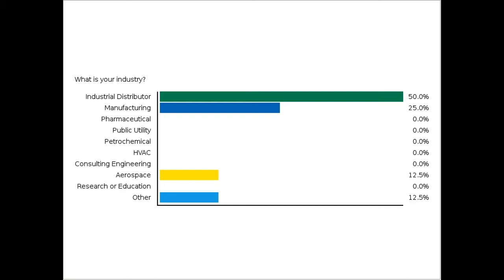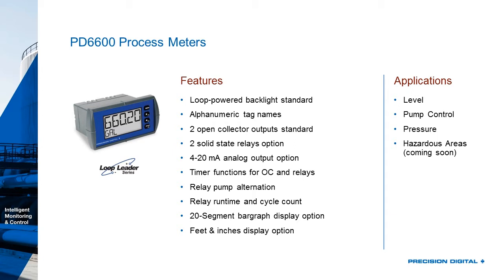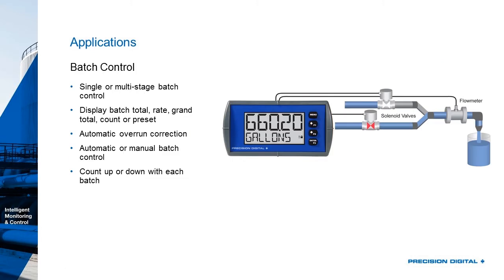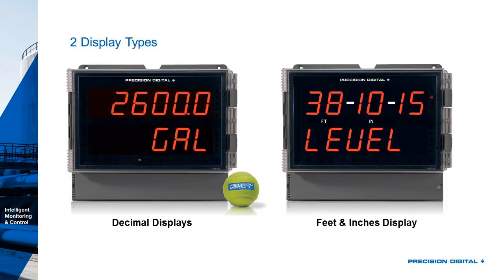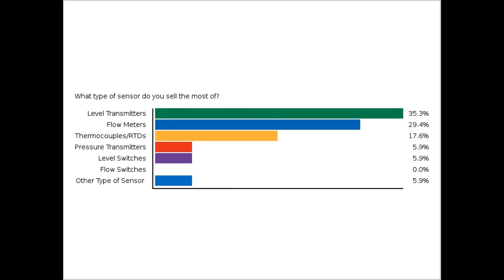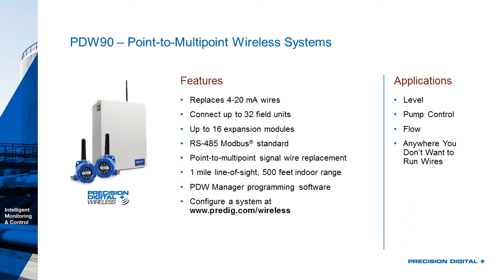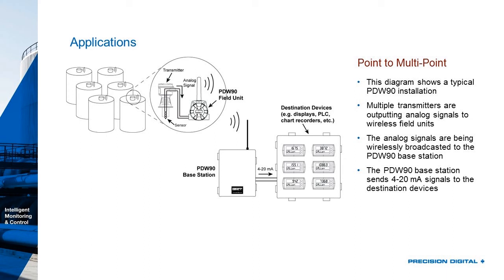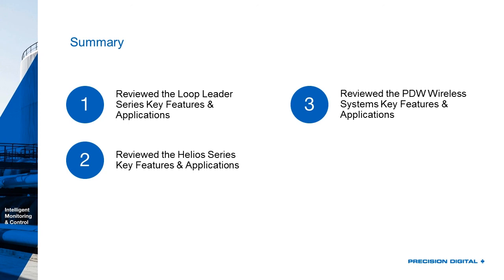3 New Great Ways to Monitor Your Process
Precision Digital just introduced three new great ways to monitor your process. The Loop Leader loop-powered meters have been completely redesigned with many innovative features and improvements. The PDW Industrial Wireless Systems provide an easy way to get analog, discrete, or Modbus® signals from where you have them to where you need them. The Helios large display meters and controllers have a super bright, dual-line display that can be read up to 100 feet away, even in bright sunlight. to learn more about these products.